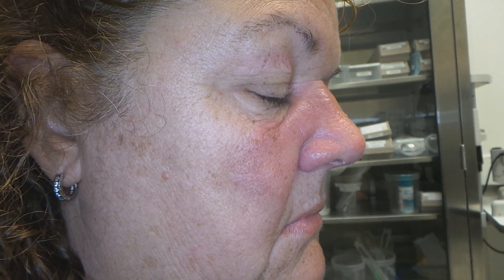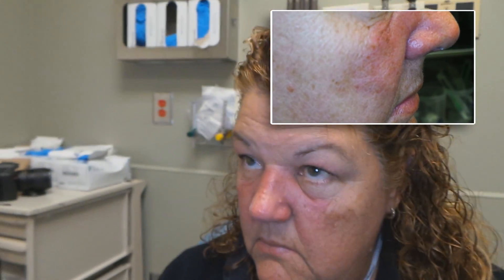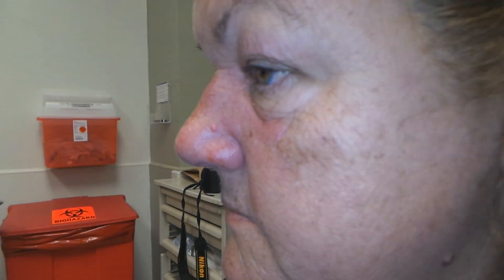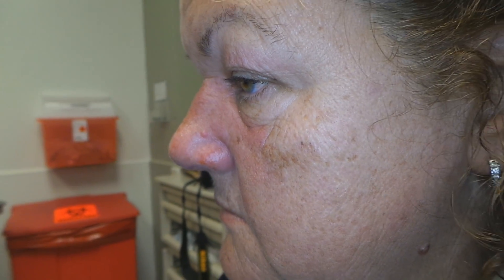Erysipelas Presenting in Malar Distribution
Erysipelas is a unique form of cellulitis most often caused by Group A Streptococcus.  This patient was kind enough to allow us to videotape her facial infection that presented in the classical malar rash distribution of erysipelas with raised borders and skin changes.